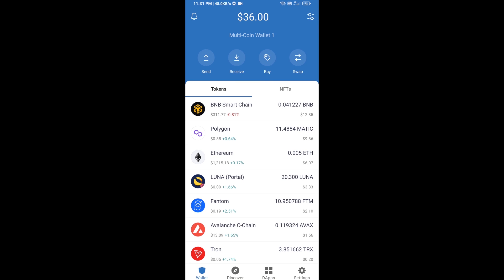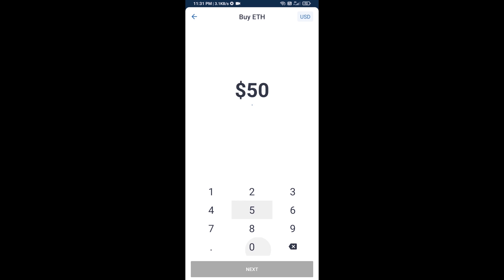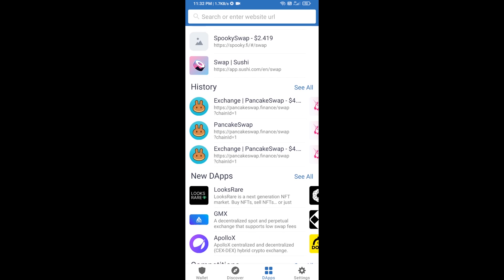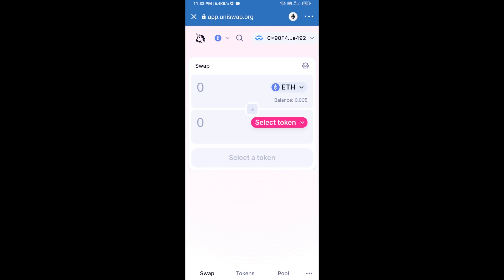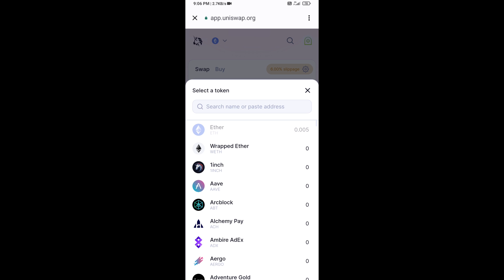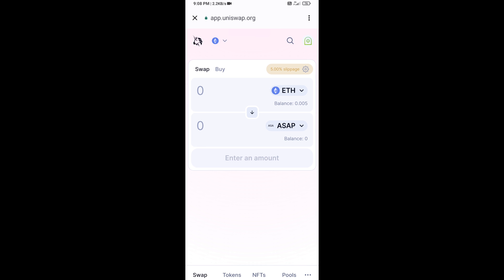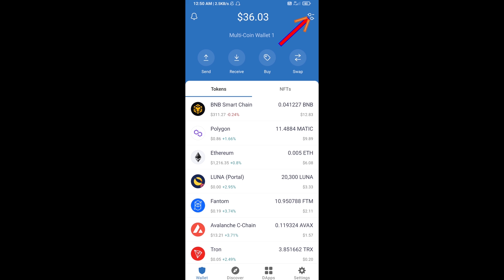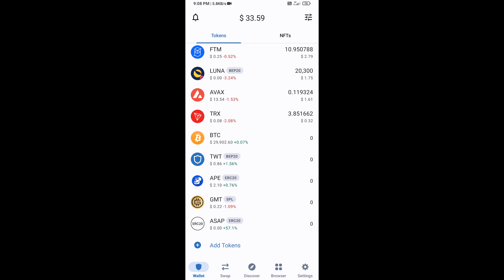How to Buy Asap Sniper Bot (ASAP) Token Using ETH and UniSwap On Trust Wallet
How to Buy Asap Sniper Bot (ASAP) Token Using ETH and UniSwap On Trust Wallet OR MetaMask Wallet.